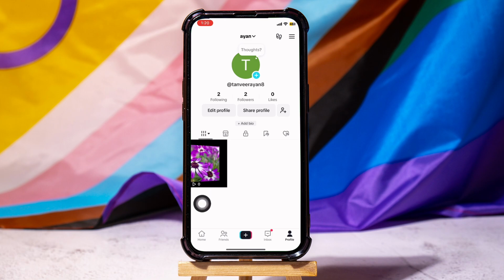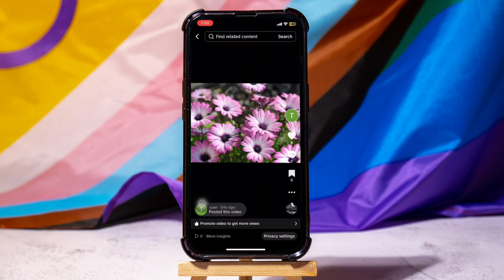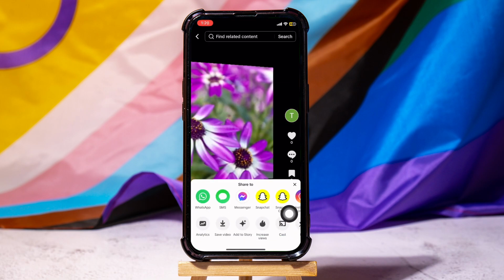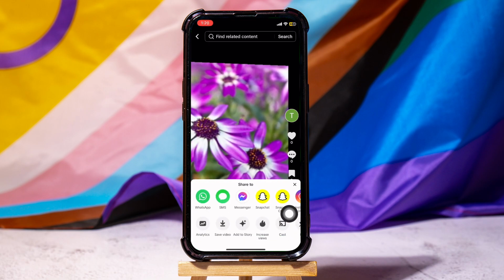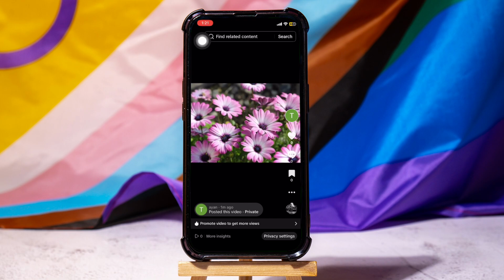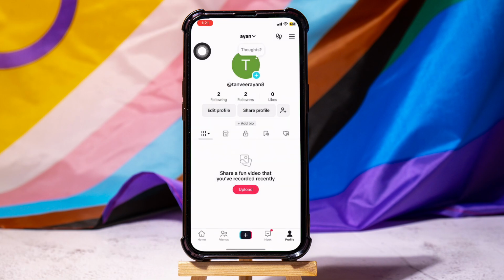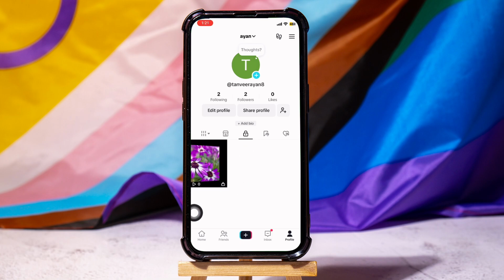How To Make A Tiktok Video Private 2025 (iPhone & Android)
Ever made a TikTok video and then thought, Oops, maybe I don't want the whole world to see this? Don't worry, I've got you covered! In this quick guide, I'll show you how to make a TikTok video private, so only you or a select few can view it. Whether you're looking to hide a cringe-worthy moment or just want to keep some content under wraps, I'll walk you through the steps to change your TikTok privacy settings effortlessly. From adjusting who can see your TikTok to managing your account's privacy features, I've got all the tips you need. So, grab your phone and let's dive into making those TikToks private and keeping your content just for you and your close circle. Hit play and let's get started!